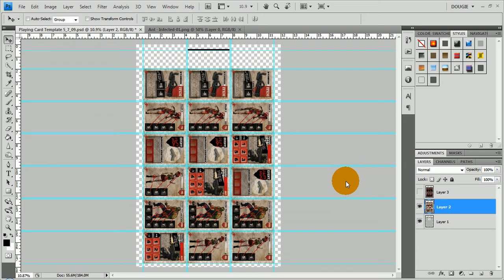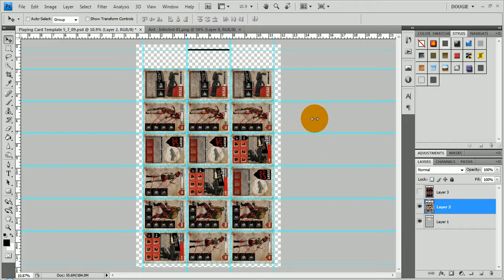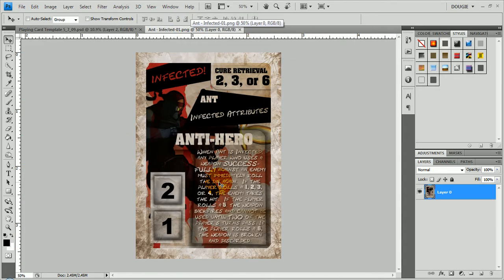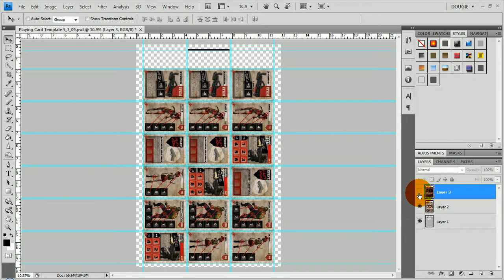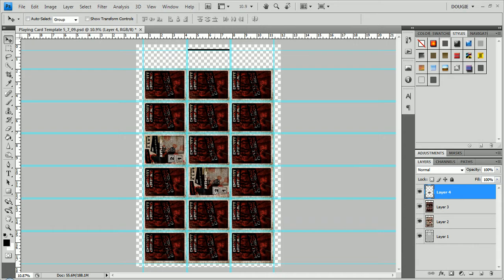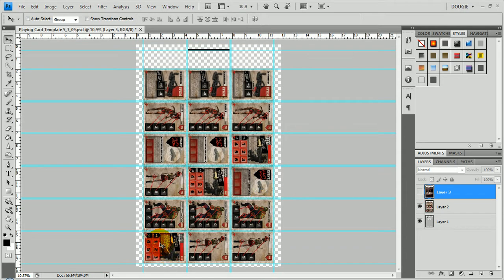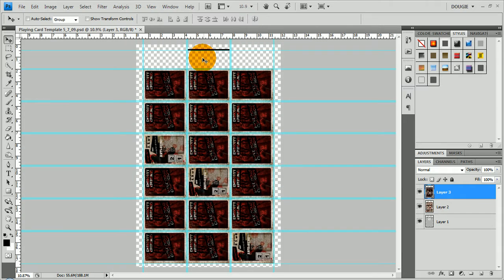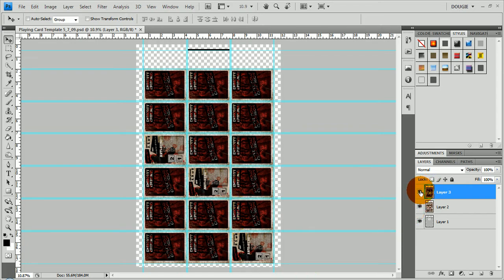SPOD Card Sheet Template Overview UNCOMMON BACK